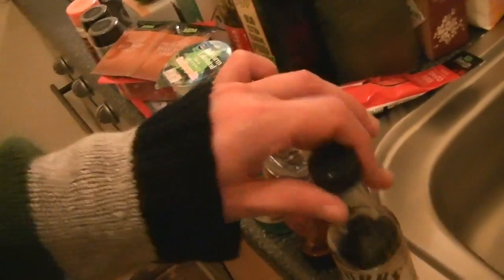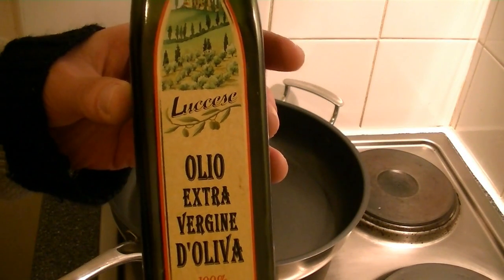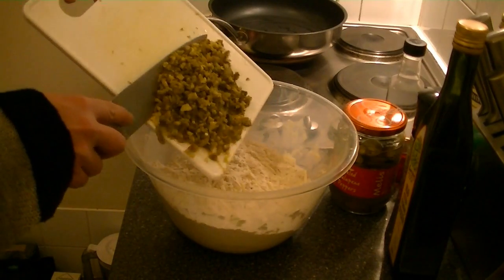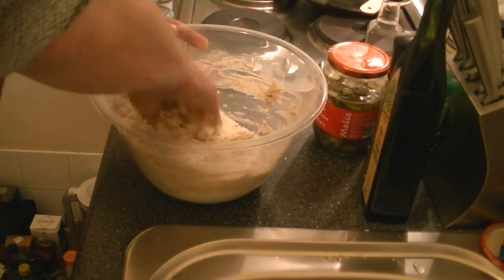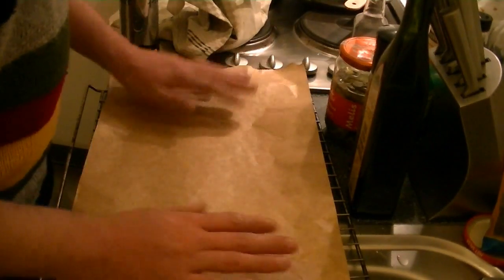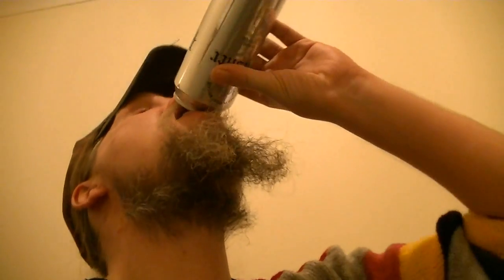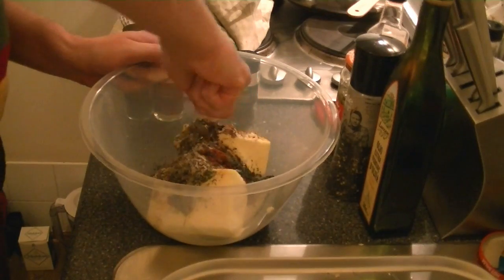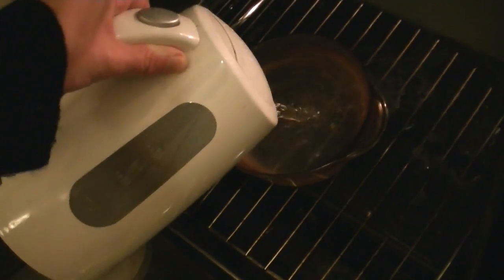Jalapeno-Bacon-Bread & BBQ-Butter - The Punkrock-Kitchen (even Punks have a good taste)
Ingredients I was using in this video:

For the BBQ-Butter:
750g Unsalted Butter
4 tblsp Lemon Juice
1 tblsp White Wine Vinegar
1/2 Red Chilli
1/4 Green Pepper
3 tblsp Tomato Purée
2 tblsp Garlic Granules
1 tblsp Onion Granules
2 tblsp Italian Herb Seasoning
2 tsp Runny Honey
2 tsp Smoked Maldon Sea Salt
2 tsp Dried Parsley
1 tsp Sugar
3 tsp Stubb’s Hickory Liquid Smoke
1 tsp Smoked Paprika
1 tsp Black Pepper, Freshly Ground

For the Jalapeno-Bacon-Bread:
500g Wholemeal Flour
500g Strong White Bread Flour
2 Sachets Dried Yeast
1 tblsp Maldon Sea Salt
100g Pickled  Jalapeños
310g Smoked Lean Bacon Lardons
100ml Pickling Juices From The Jalapeños
400ml Buttermilk

Also Needed:
250g Grated Cheddar, For The Bread-Topping
2 tblsp Olive Oil, For Frying

Method:

To make the BBQ-Butter:
Chop the chilli and green pepper as fine as you can.

Add all ingredients for the BBQ-Butter to a large bowl and mix until well combined.

Transfer to a container and keep refrigerated until needed.

To make the Jalapeno-Bacon-Bread:
Finely chop the Jalapenos.

Add the olive oil to a large frying pan and heat it up on a low heat. Add the bacon lardons and fry until cooked through. You don't want the bacon to be crispy.

For the bread combine all the ingredients (incl. the bacon and the frying juices) in a bowl.

Using a fork to bring everything together. If your dough is too dry, add more buttermilk, if it's too wet add more flour (your dough should be like a chewing gum, it must be elastic, but must not stick!). Cover with clingfilm and set aside for 1 1/2 hrs.

Preheat the oven to max. temperature and add a ovenproof dish (filled with water) to the oven.

With your fingertips press out of the dough and fold in the edges - bring it to a ball like shape. Then bring it into a shape of a bread loaf.

Again, cover with clingfilm and set aside for 45 minutes.

Top the bread with the Cheddar Cheese and bake the bread for 10 minutes at max. temperature, then turn down the heat to 190 degrees celsius and bake for another 40-50 minutes.